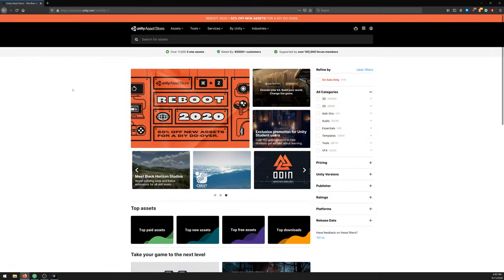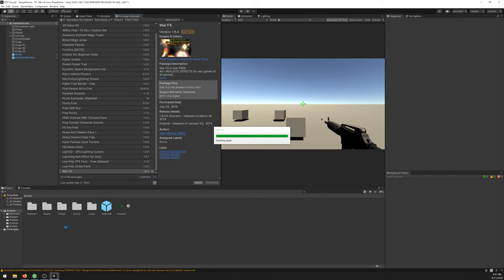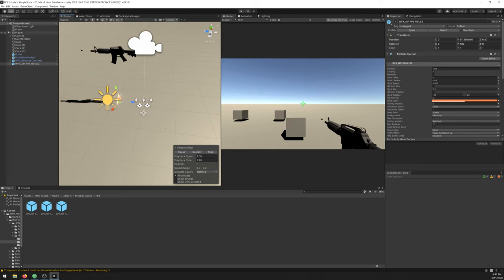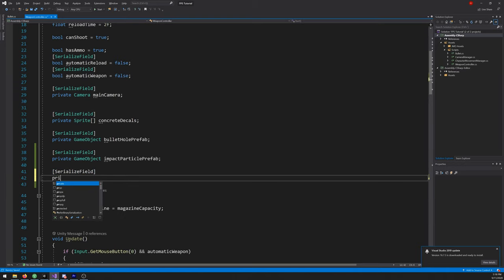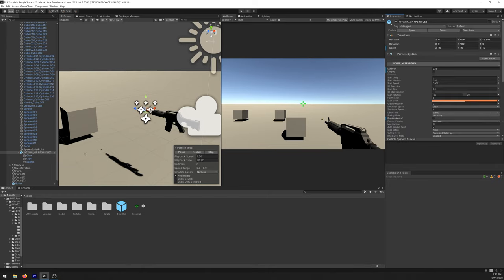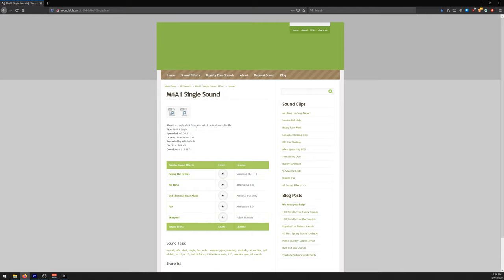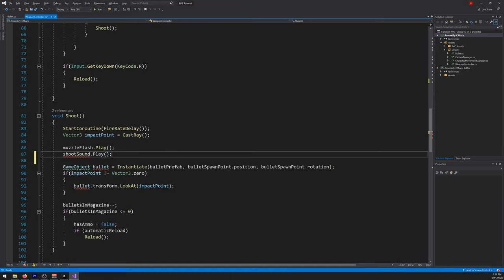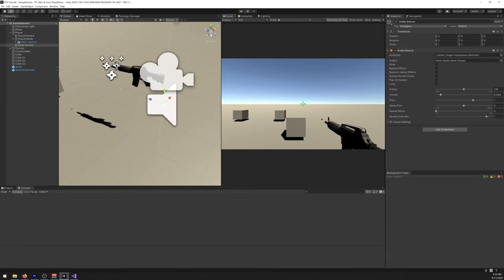Unity 3D - FPS Weapon Tutorial Part 4 - Muzzle Flash & Impact Particle & Sound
This is the fourth part of this series, in this video we will create a bullet impact system a muzzle flash and add sound.